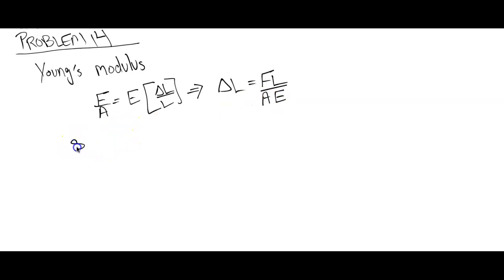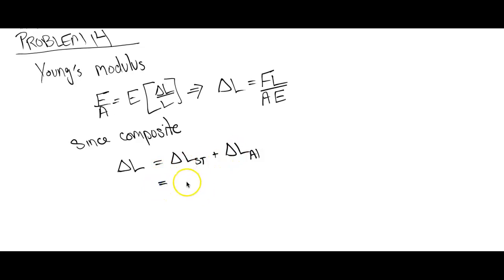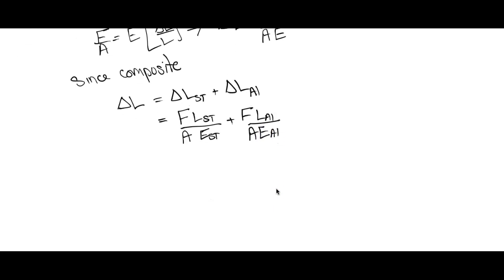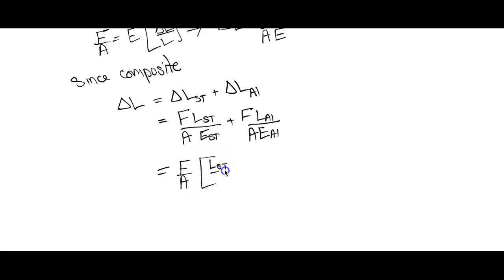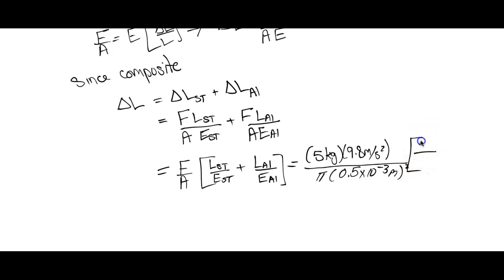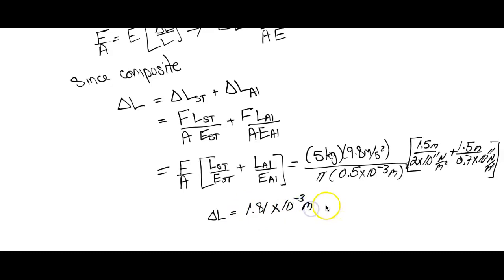Physics 202 Exam 1 Problem 4 Solution